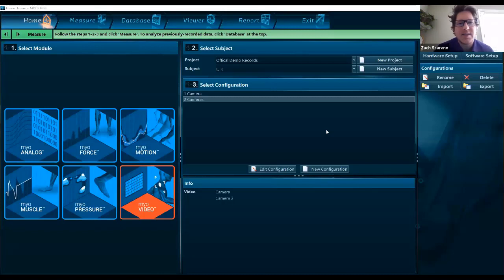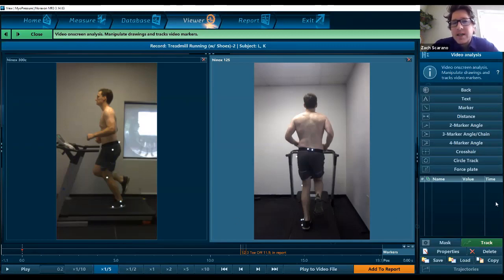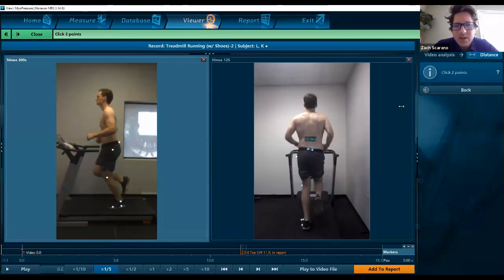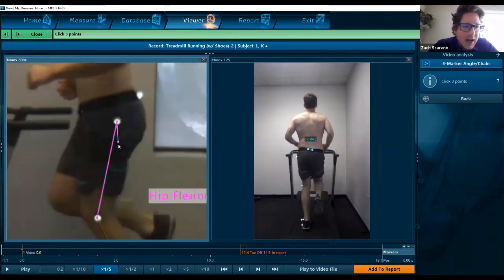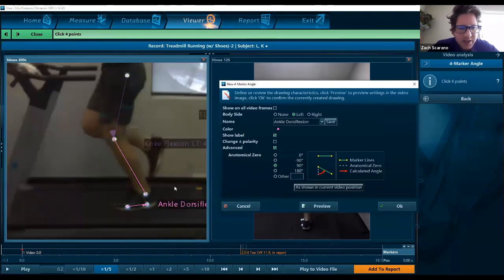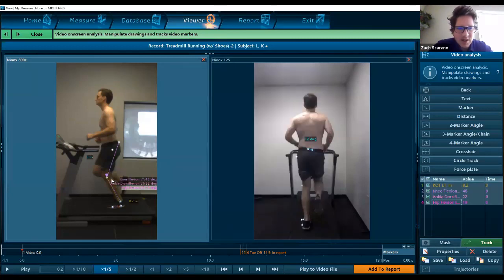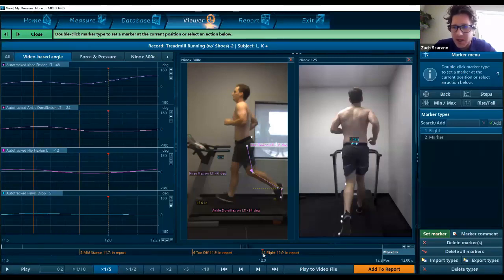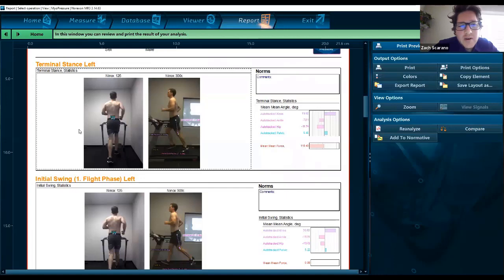How to use myoVIDEO Drawing Tools